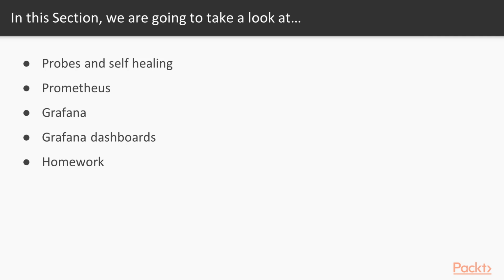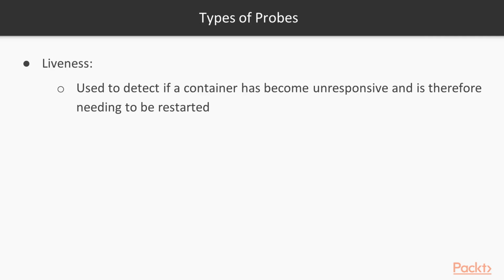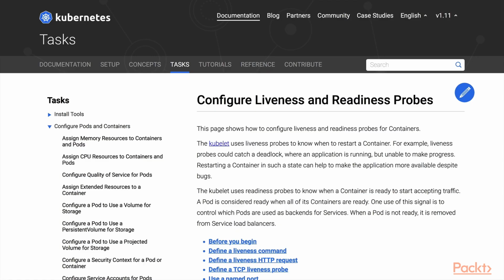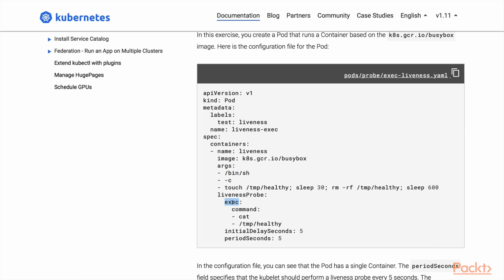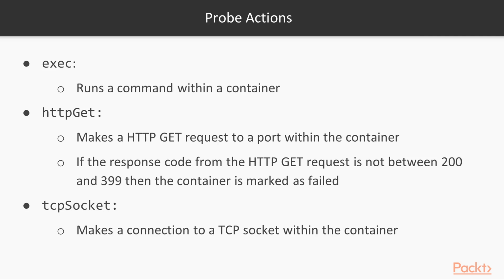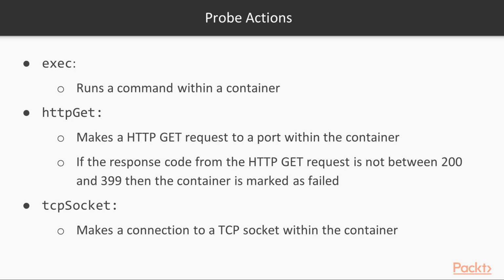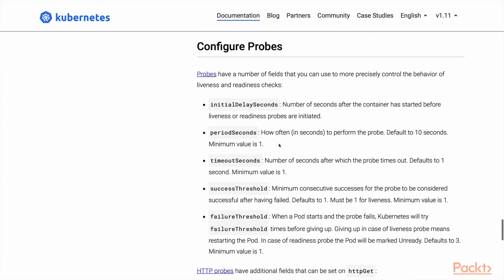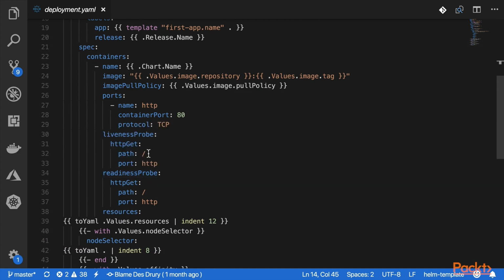Kubernetes in 7 Days : Probes and Self Healing | packtpub.com